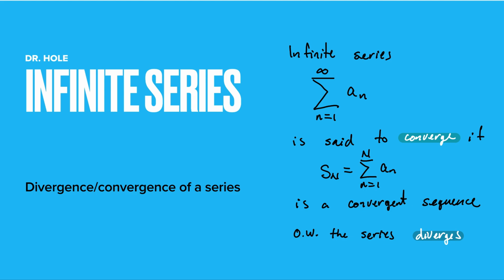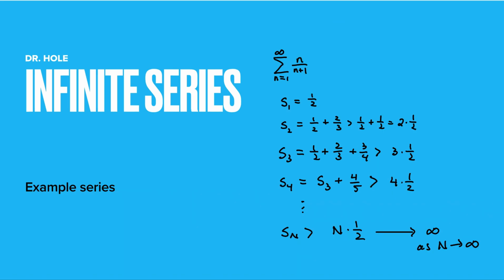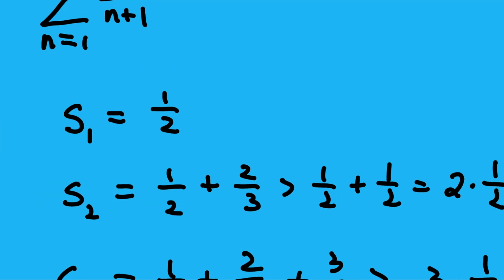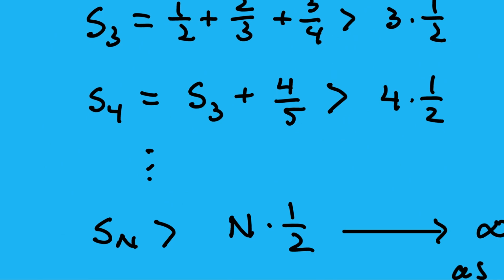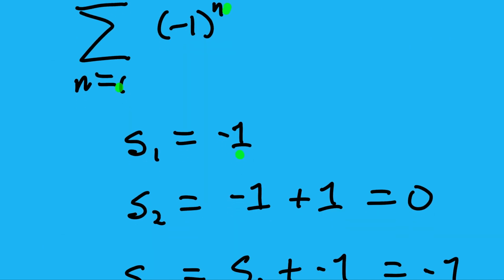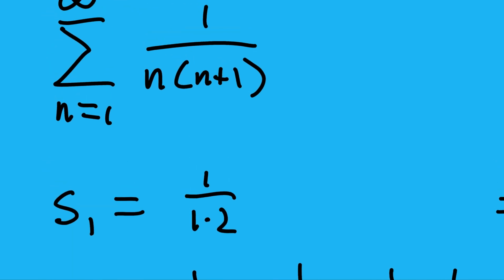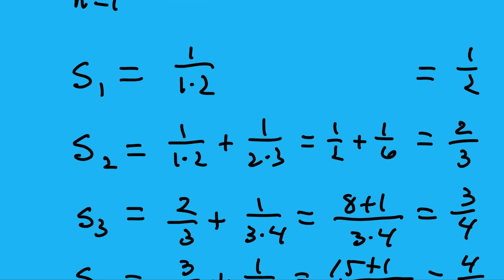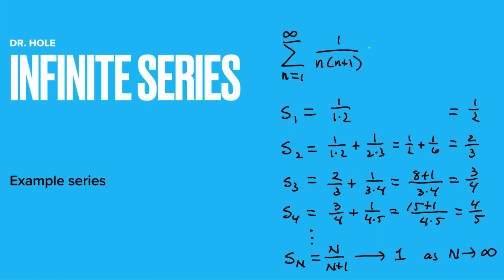Infinite Series 2